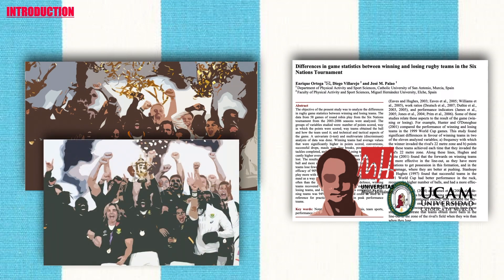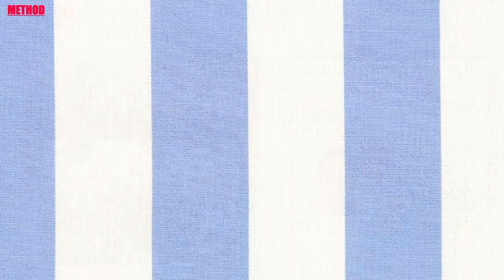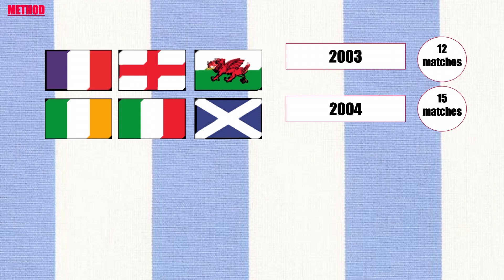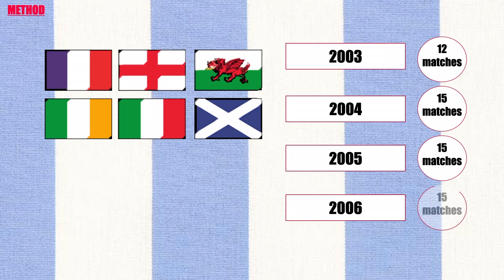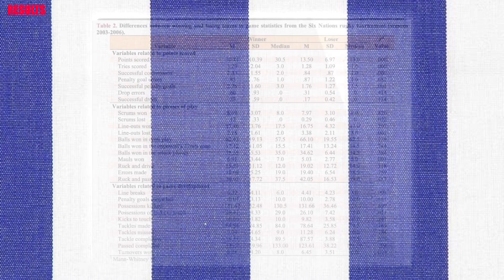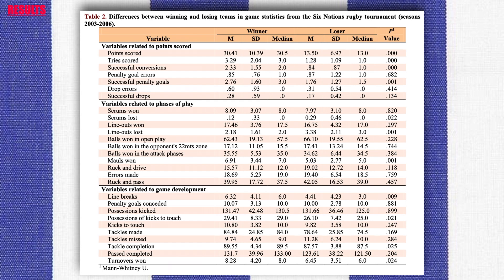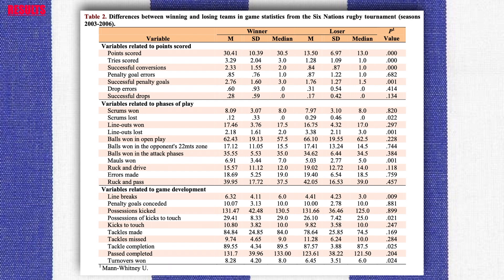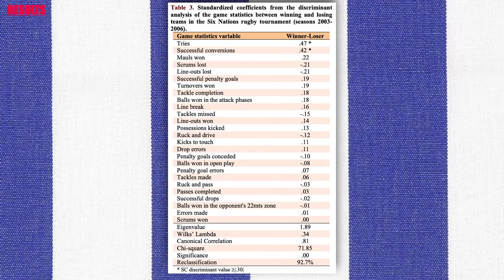IS A DIFFERENCE IN GAME STATISTICS BETWEEN WINNING AND LOSING RUGBY TEAMS IN THE SIX NATIONS?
👨🏻‍🏫 Researchers: Enrique Ortega, Diego Villarejo and José M. Palao.
🗞Journal: Journal of Sports Science and Medicine.
🏛 Universities and faculties involved: Catholic University of San Antonio, Miguel Hernández University.

📚Other researches on the topic:
Deutsch, M.U., Kearney, G.A. and Rehrer, N.J. (2007) Time - motion analysis of professional rugby union players during match-play. Journal of Sports Sciences 25(4), 461-467.
Duthie, G., Pyne, D. and Hooper, S. (2003) Applied physiology and game analysis of rugby union. Sports Medicine 33(13), 973- 991.
Duthie, G., Pyne, D. and Hooper, S. (2005) Time motion analysis of 2001 and 2002 super 12 rugby. Journal of Sports Sciences 23(5), 523-530.
Eaves, J., Hughes, D. and Lamb, L. (2005) The consequences of the introduction of professional playing status on game action vari- ables in international northern hemisphere rugby union football. International Journal of Performance Analysis in Sport 5(2), 58-86.
Eaves, S. and Hughes, M.D. (2003) Patterns of play of international rugby union teams before and after the introduction of profes- sional status. International Journal of Performance Analysis in Sport 3(2), 103-111.
Gómez, M.A., Lorenzo, A., Sampaio, J., Ibáñez, S.J., y Ortega, E (2009). Game related statistics discriminating between starters and nonstarters players in women’s basketball. Journal of Sport Science and Medicine 8 (2), 278-283
Hughes, M.D. and Bartlett, R.M. (2002) The use of performance indica- tors in performance analysis. Journal of Sports Sciences 20(10), 739-754.
Hughes, M.D., Evans, S. and Nevill, A. (2002) Analysis procedures for non-parametric data from performance analysis. International Journal of Performance Analysis in Sports 2, 6-20.
Hughes, M.D. and Franks, I. (1997) Notational Analysis of Sport. Lon- don: Taylor and Francis.
Hughes, M.D. and White, P. (2001) An analysis of forward play in the 1999 rugby union World Cup for men. In: Books of abstracts Fifth World Congress of Performance Analysis in Sports. Car- diff: UWIC. Eds: Hughes, M.D. and Franks, I.183-191.
Hunter, P. and O ́Donoghue, P. (2001) A match Analysis of the 1999 Rugby Union World Cup. In: Books of abstracts Fifth World Congress of performance analysis in sports. Cardiff: UWIC. Eds: Hughes, M.D. and Franks, I. 85-90.
Ibáñez, S.J., Sampaio, J., Feu, S., Lorenzo, A., Gómez, M.A. and Or- tega, E. (2008) Basketball game-related statistics that discrimi- nate between teams’ season-long success. European Journal of Sports Sciences 8, 369-372.
James, N., Mellalieu, S.D. and Jones, N.M.P. (2005) The development of position-specific performance indicators in professional rugby union. Journal of Sports Sciences 23(1), 63-72.
Jones, N.M.P., Mellelieu, S.D. and James, N. (2004) Team performance indicators as a function of winning and losing in rugby union. International Journal of Performance Analysis in Sports 4(1), 61-71.
Jones, N., James, N. and Mellalieu, S.D. (2008) An objective method for depicting team performance in elite professional rugby union. Journal of Sports Sciences 26(7), 691-700.
Ntoumanis, N. (2001) A step-by-step guide to SPSS for sport and exer- cise studies. London, IN: Ed. Routledge.
O'Donoghue, P. (2005) Normative profiles of sports performance. International Journal of Performance Analysis in Sport 5(1), 104-119.
Ortega, E., Giménez, J.M. and Olmedilla, A. (2008). Utilización del vídeo para la mejora de la percepción subjetiva de la eficacia competitiva y del rendimiento en jugadores de baloncesto. Re- vista de Psicología del Deporte 17(2), 279-290.
O'Shaughnessy, D.M. (2006) Possession versus position: strategic evaluation in AFL. Journal of Sports Science and Medicine 5, 533-540.